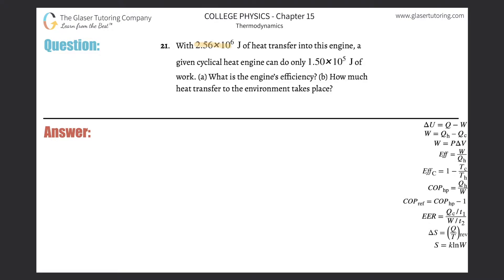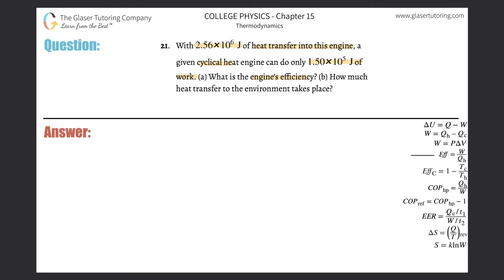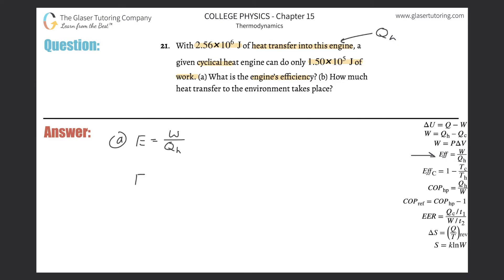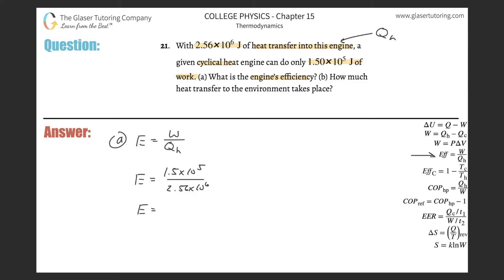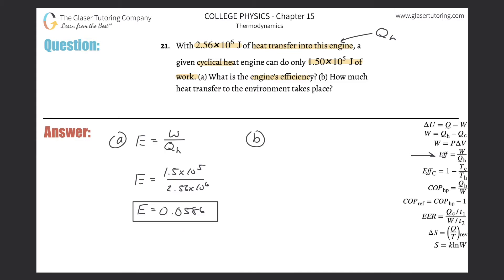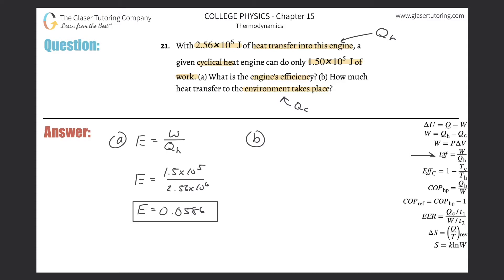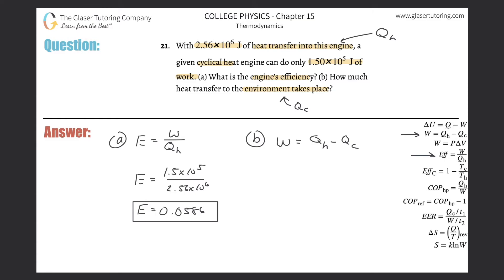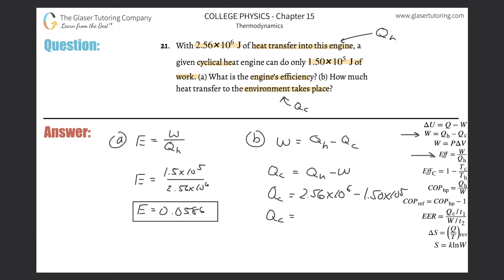15.21 | With 2.56×10^6 J of heat transfer into this engine, a given cyclical heat engine can do only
With 2.56×10^6 J of heat transfer into this engine, a given cyclical heat engine can do only 1.50×10^5 J of work. (a) What is the engine’s efficiency? (b) How much heat transfer to the environment takes place?